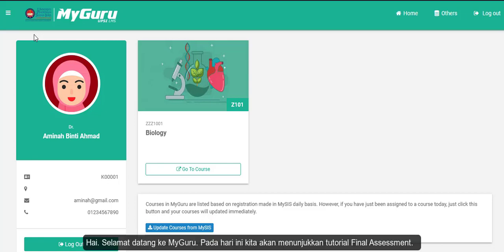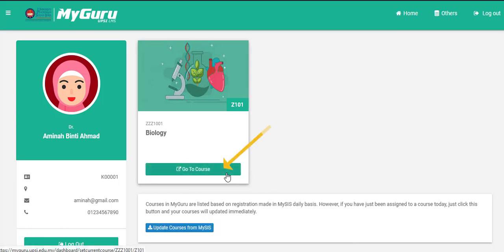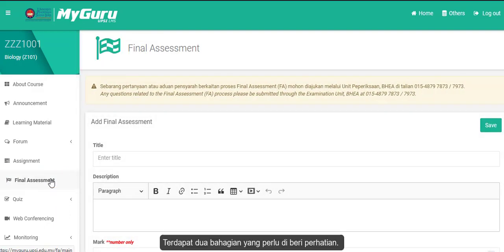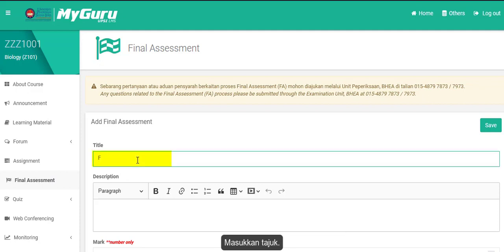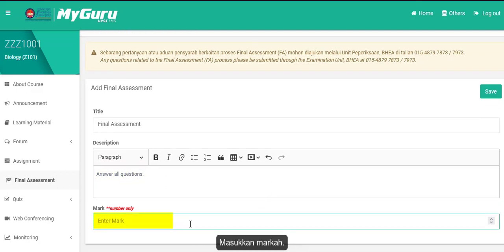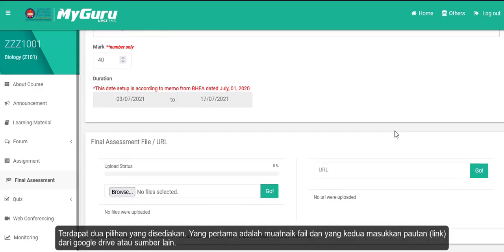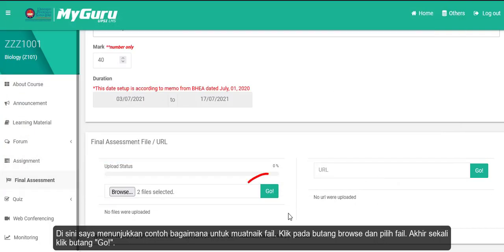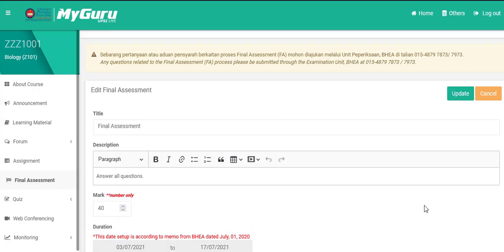tutorial Final Assessment (penyelaras)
Panduan penyelaras kursus memuatnaik soalan pentaksiran akhir di platform MyGuru.